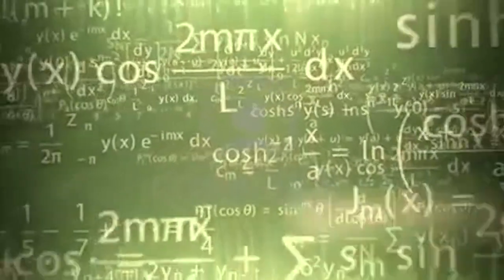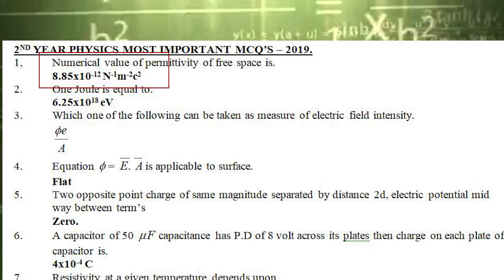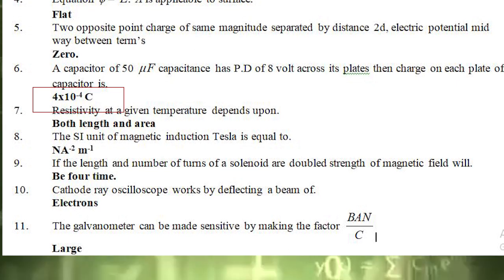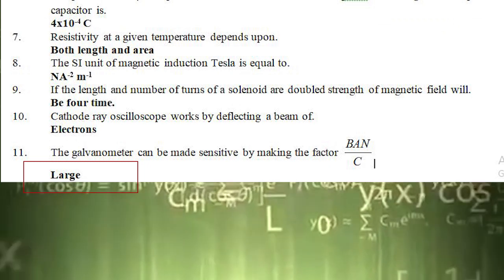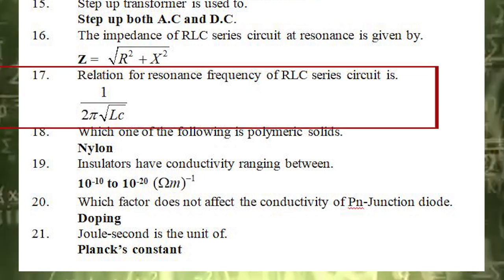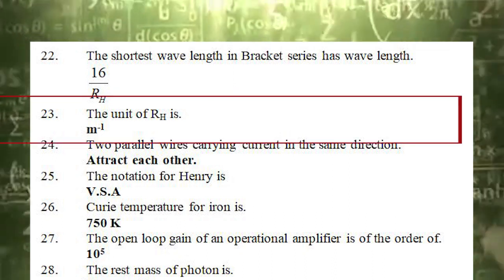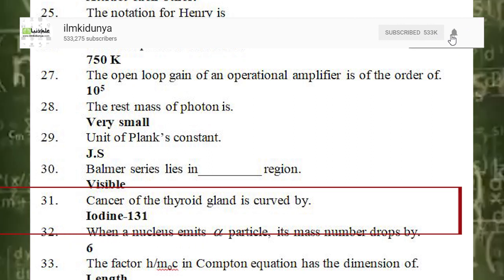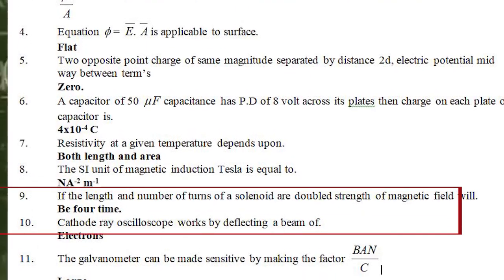12th Class Physics Guess Paper 2023 - 12th Physics Guess Paper 2023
in this Lecture i will discuss about 12th Class Physics Guess Paper 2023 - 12th Physics guess paper 2023. you can easily check out 12th class Physics Long Question guess paper 2023